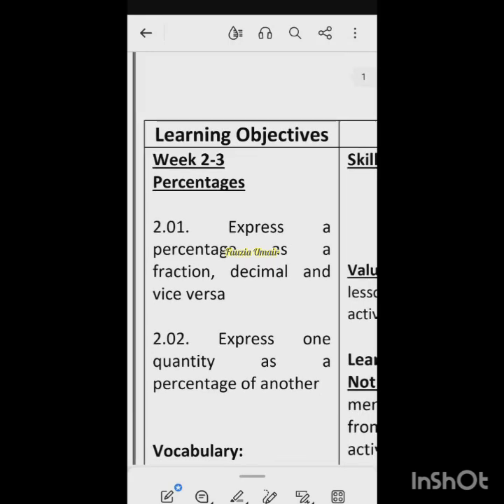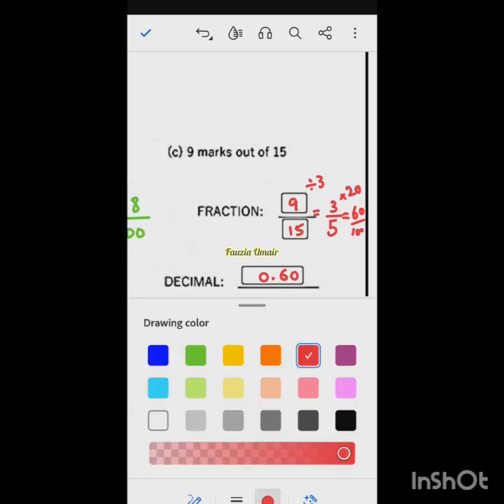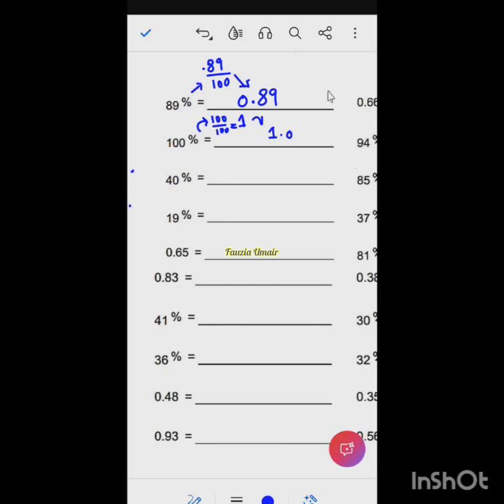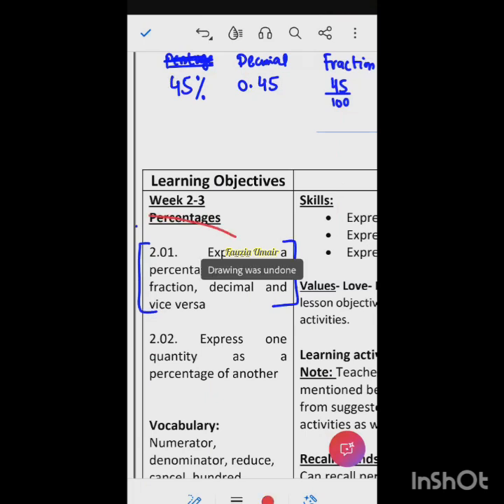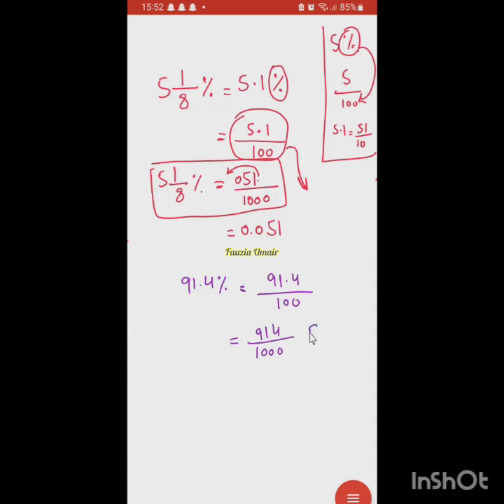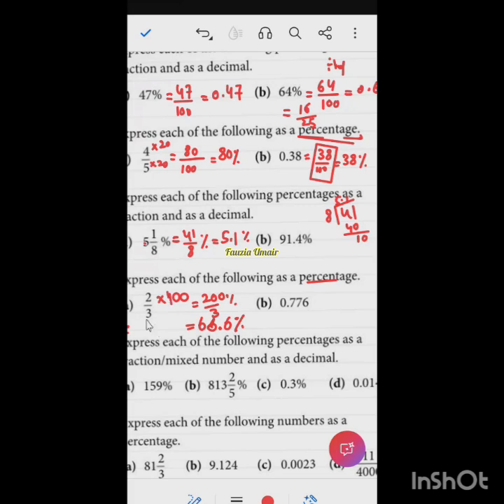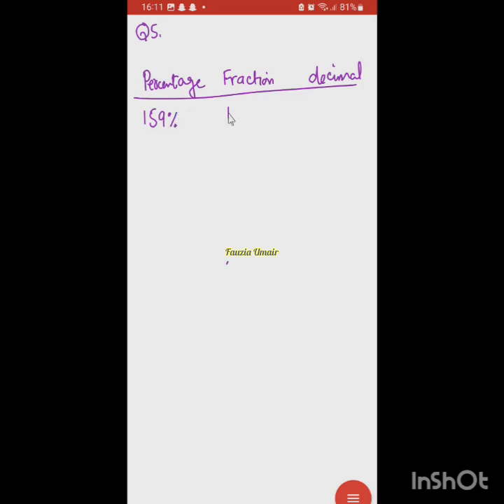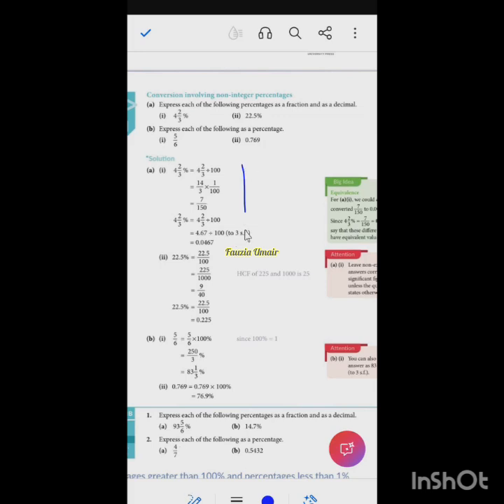Percent, Decimal, and Fraction Conversions